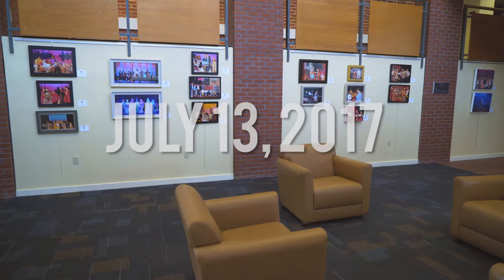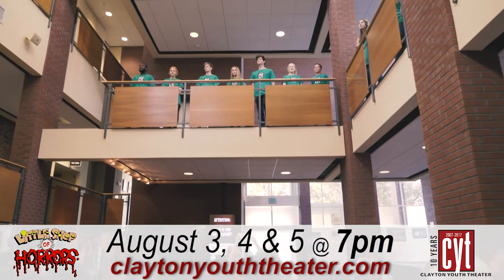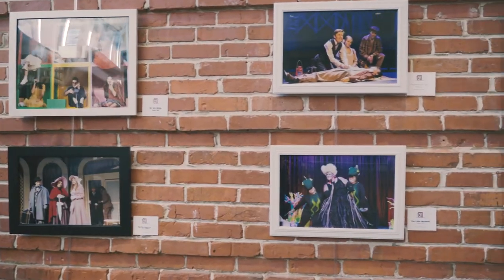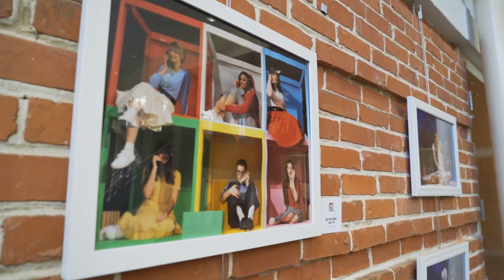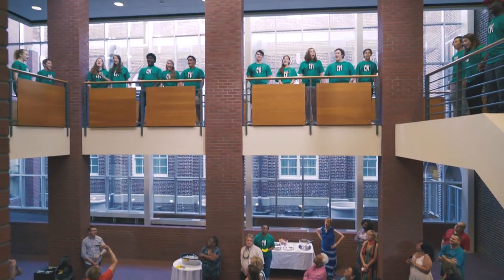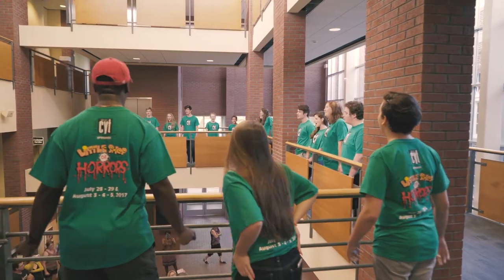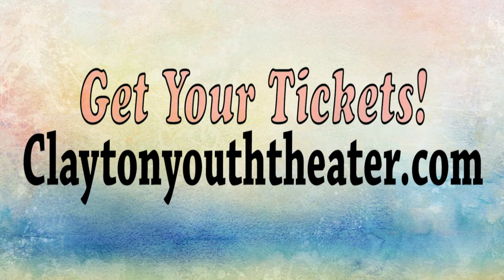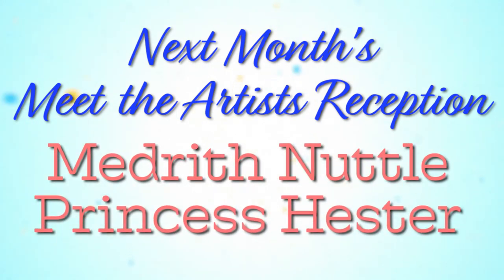Art @ The Clayton Center - July 2017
For the past few weeks, Clayton Visual Arts Inc has helped to fill The Clayton Center bright photos and beautiful voices from Clayton Youth Theater!  Come see them captured in 10 years of photographs in our lobby and don't miss experiencing them on the stage tomorrow, Friday or Saturday! If you come to the The Clayton Center this weekend, you'll walk out of The Clayton Center thinking you just saw a show ON Broadway! Seriously, that's what people have been saying for the past decade about the amazingly talented performers of Clayton Youth Theater!

They're celebrating their 10th Anniversary tonight - going back to the very first show they staged in 2007, the sci-fi musical comedy Little Shop of Horrors. You don't want to miss it! The actors are the best of the best from all over the Triangle - teens who survive an exteremly competive selection process, rehearse for months and train under Director Nikki Dyke like professional actors. The result: incredible productions that will have you thinking you're on 53rd Street in New York City and not on 2nd Street in Downtown Clayton, NC!

FIVE performance this weekend and next! Don't miss one - just $12 for adults and only $6 for kids 18 and under (plus sales tax & fees). A display of wonderful photographs of their past 10 years is in the lobby of Town Hall/The Clayton Center courtesy Clayton Visual Arts! Check it out when you come to buy your tickets!

Seymour Krelborn is a meek and dejected assistant at a floral shop who happens upon a strange plant, which he affectionately names “Audrey II” after his co-worker crush. Little does he know that this strange and unusual plant will develop a soulful R&B voice and an unquenchable thirst for HUMAN BLOOD. With an electrifying 1960s pop/rock score by Alan Menken and Howard Ashman, this charmingly tongue in cheek comedy is sure to leave audiences screaming ... with laughter!

The Town of Clayton appreciates the work of the non-profit Clayton Visual Arts in promoting local artists and bringing and organizing such wonderful monthly exhibits right in the lobby of Town Hall! We welcome Clayton Visual Arts new president Princess Michelle Hester!  She and Medrith Nuttle will be displaying their art works in the lobby for the month of August.  Hester has some gorgeous photographs and Nuttle shares her colorful Impressionist paintings.

The lobby is open Monday through Thursday 8 a.m. to 9 p.m. and 8 a.m. to 5 p.m. on Friday. It's the public's free art gallery!

Check out more about these featured artists and join us for the free receptions hosted by CVA where you can meet the artists themselves and enjoy refreshments! They're held the first Thursday of every month inside The Clayton Center/Town Hall from 6 - 7:30 p.m. Children welcome!